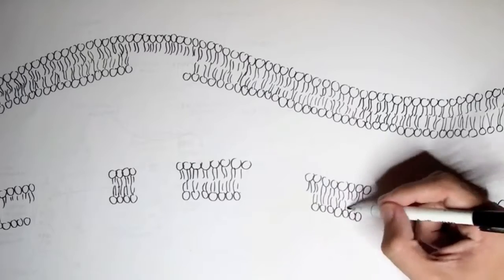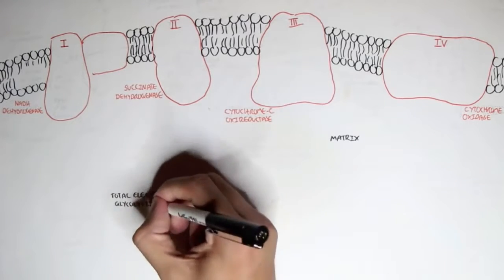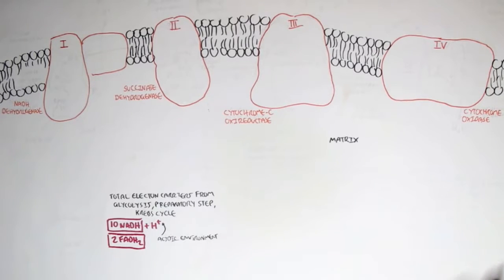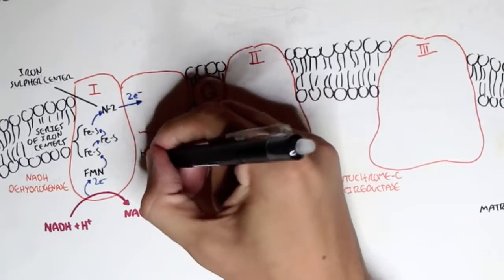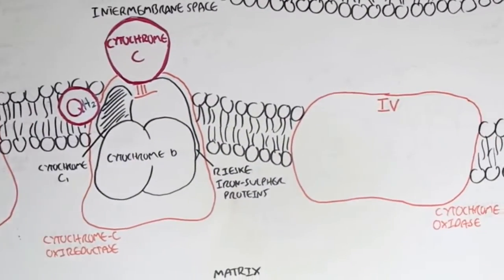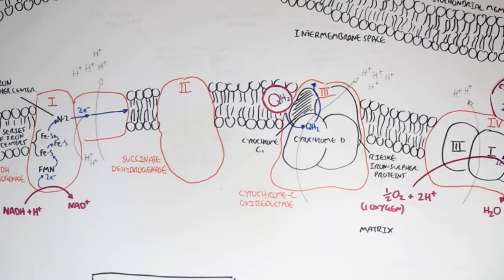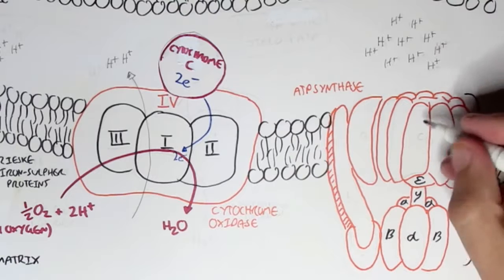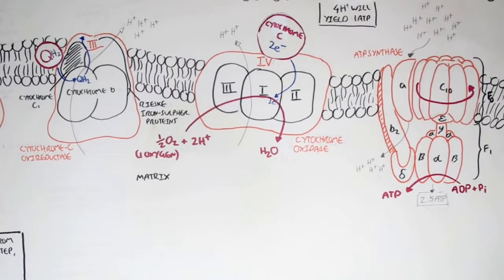Biochemistry-PART I Oxidative Phosphorylation, Electron Transport Chain